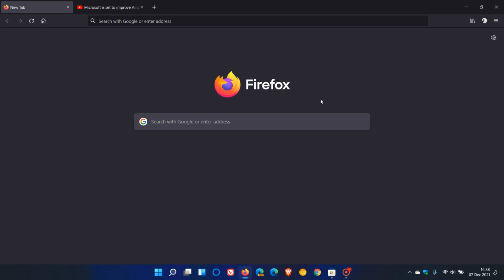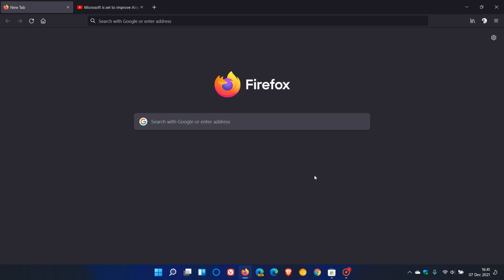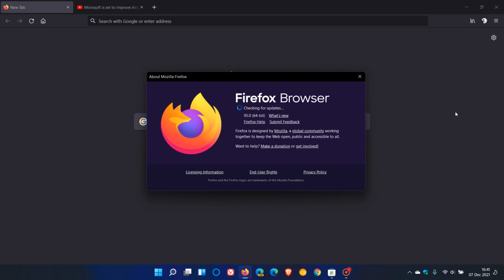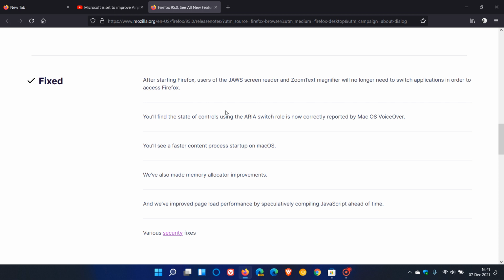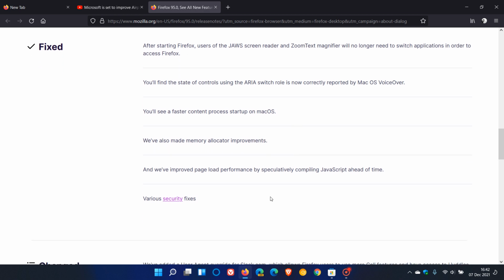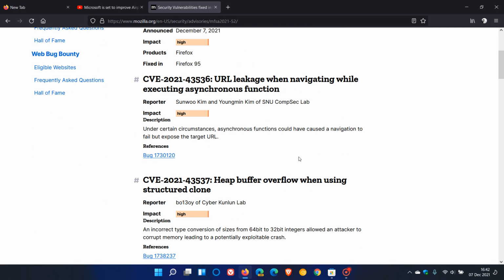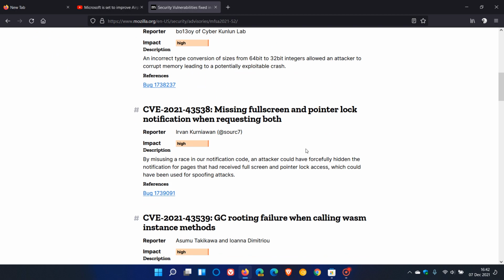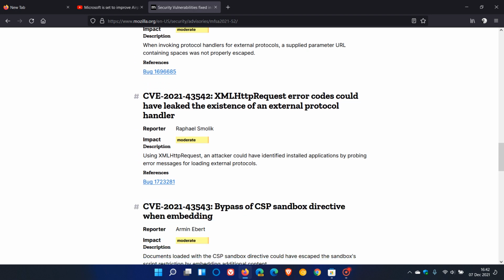What's new in Mozilla Firefox 95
This latest release includes the picture-in-picture button that can now be moved, feature updates, improved security, lower CPU usage and those all important security fixes.